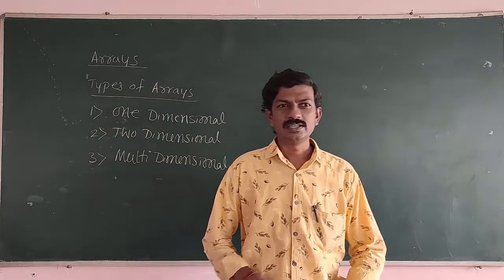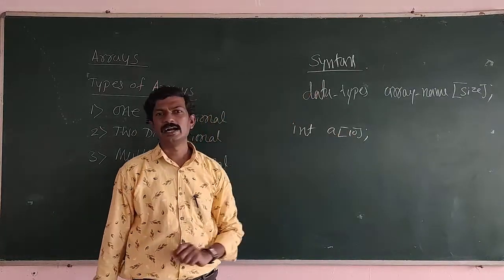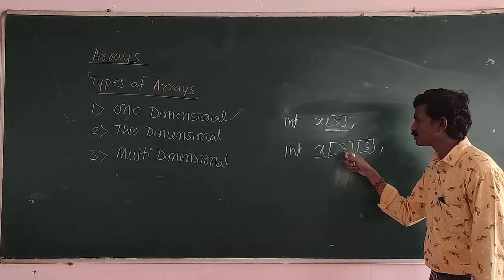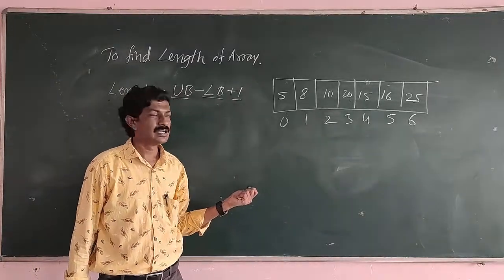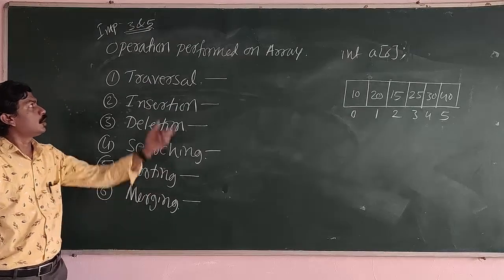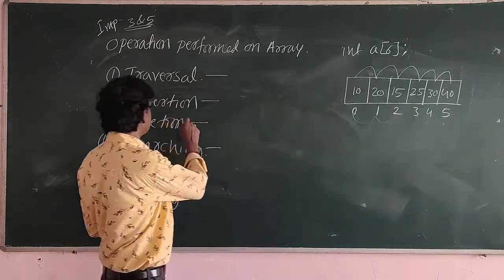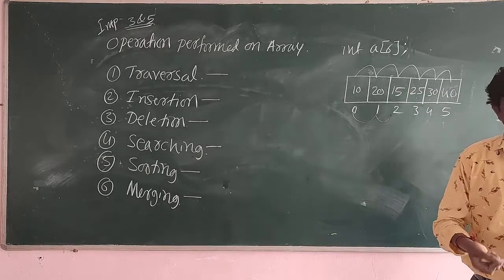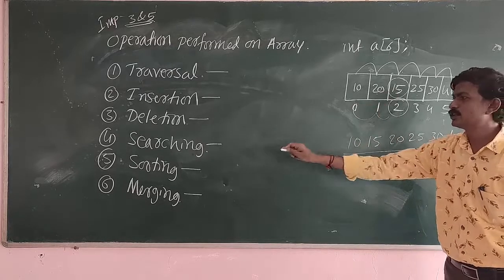Data Structure | Part-3